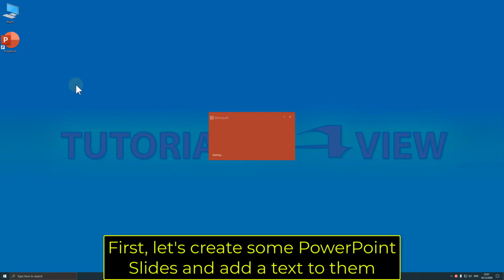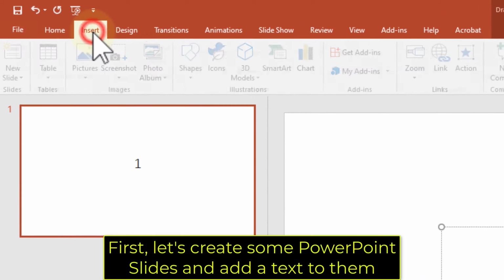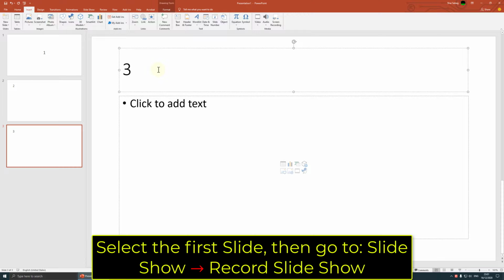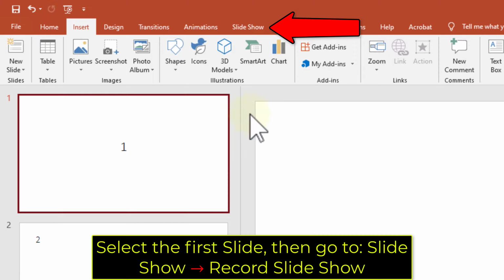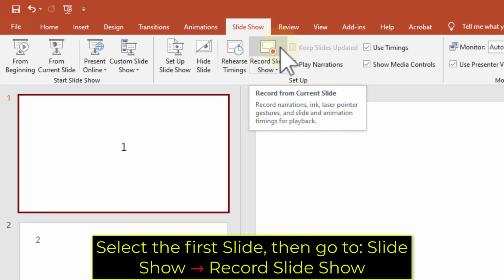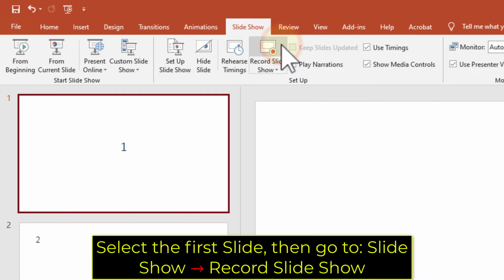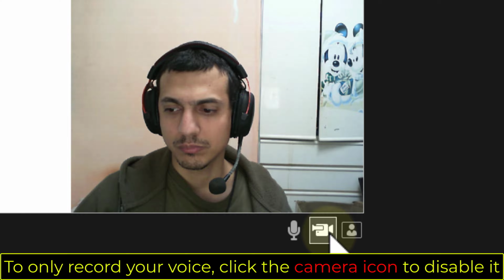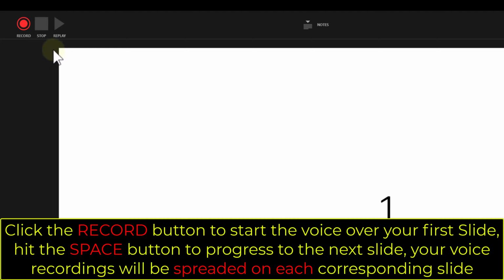How to add Voice Over in PowerPoint 2019 Slides - Tutorial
In this Microsoft PowerPoint 2019 tutorial we are going to teach how to add a voiceover to a powerpoint presentation ( how to narrate a powerpoint presentation ) way and simple ( This is a PowerPoint tutorial for beginners ) so you can record your voice / speech and add your voice over recording to any single PowerPoint slide, so you will be able to record your voice and by pressing SPACE add your voice over to the next slide that will be separated automatically, in this way you can narrate / add narration to your PowerPoint slides within your presentation as a voice over plain and simple ( Narrate your voice / add Narration ), in this guide / course we will start from scratch so it will be easy to follow .